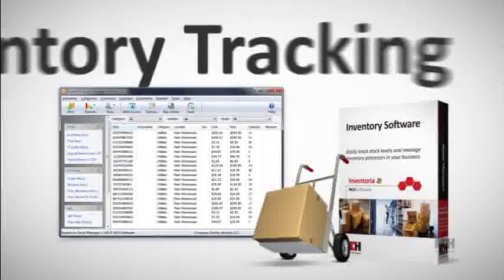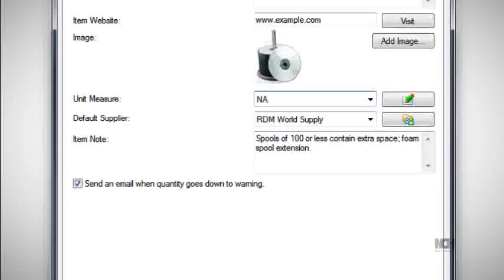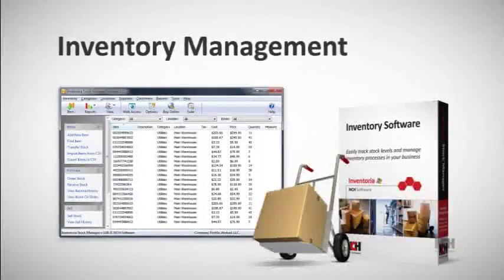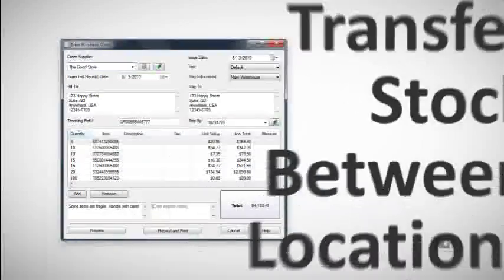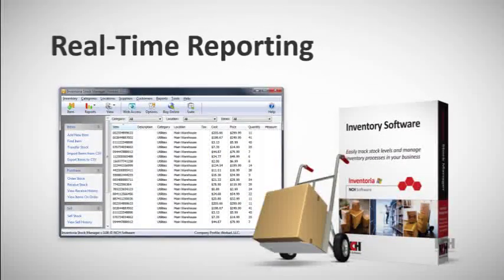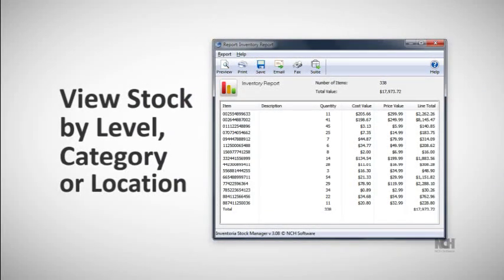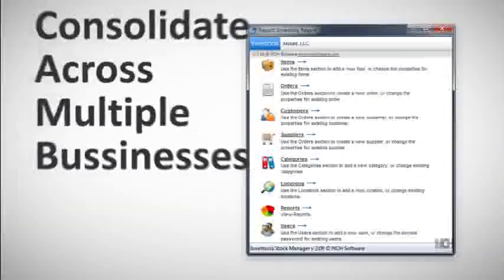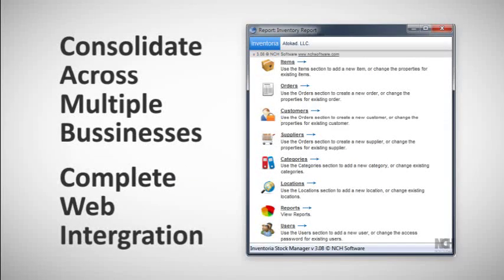Inventoria Inventory Software | Overview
Inventoria is a dedicated inventory management software for small- to medium-sized businesses. Track stock levels across categories or by location, pull reports for stock levels and manage your suppliers and customers all with one easy-to-use program from NCH Software.